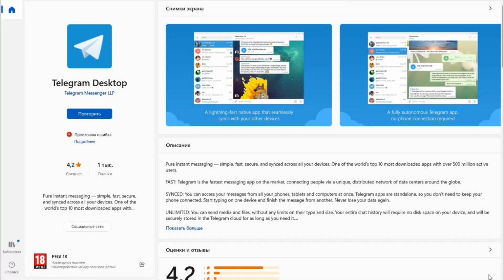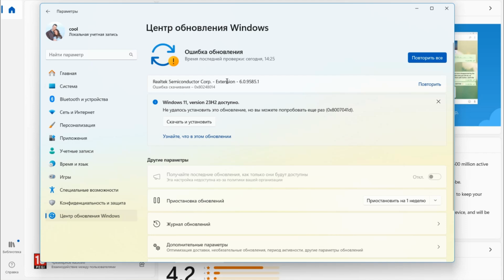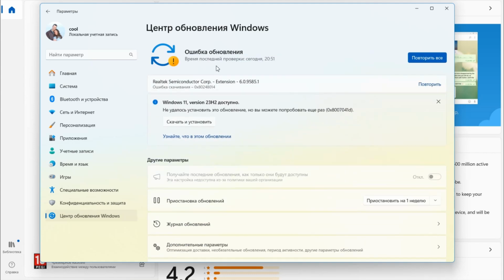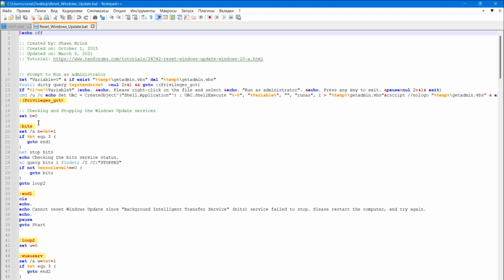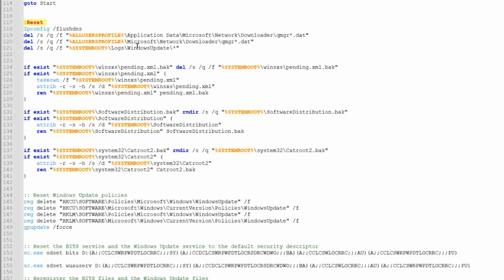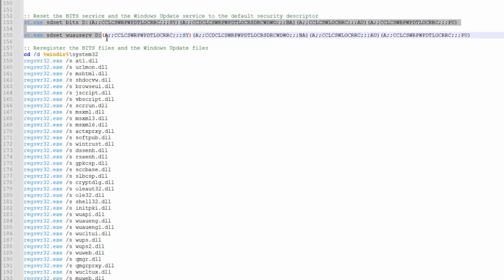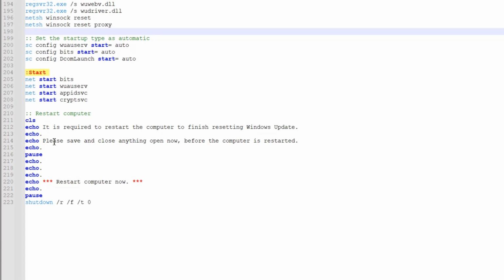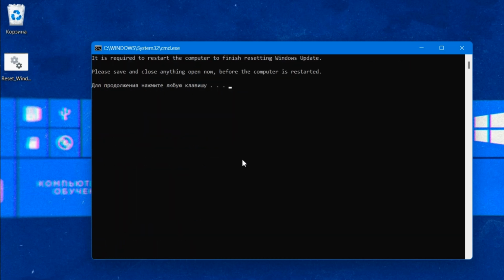Error 0x80248014. Reset Windows Update & Restore MS Store in few clicks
This video will help you solve the problem if:
- apps in the Microsoft store do not download and the error 0x80248014 appears
- Windows updates do not download, but the Windows Update center is working
- you or some program disabled Windows updates, and now you want to enable them and update
You will learn how to do a full reset of the update center and the services responsible for updates. This will restore its operation.